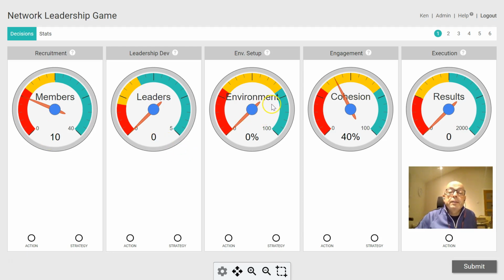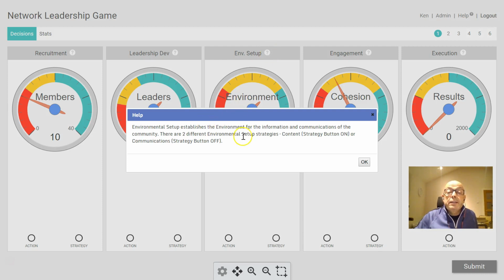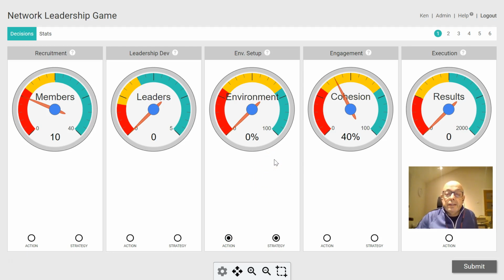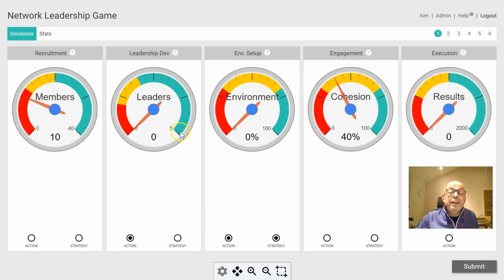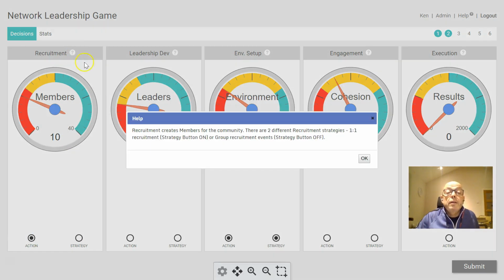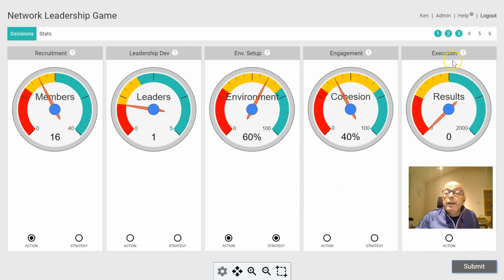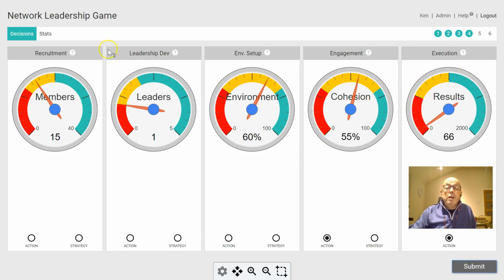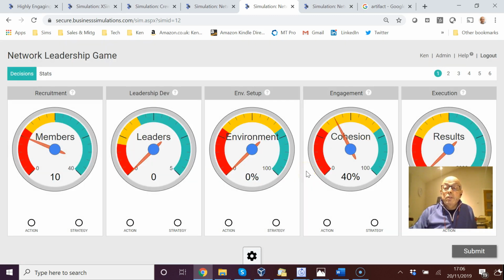Network Leadership Game Demo Video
The Network Leadership Game Simulation (NLG) helps leaders learn how to develop and lead successful networks/communities for either business or social outcomes.

The narrated video is a 12-minute demo of the Network Leaders Game Simulation for facilitators. Covers the base scenario, the underpinning model, the user interface and tips for building a learning session around it.